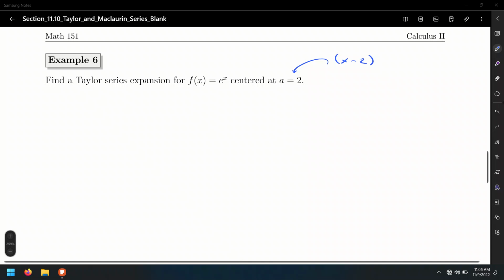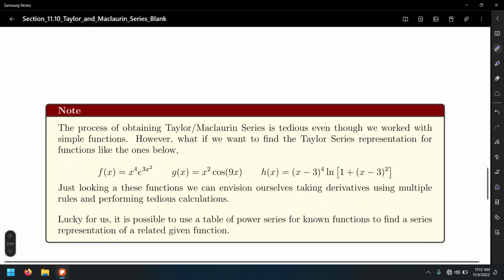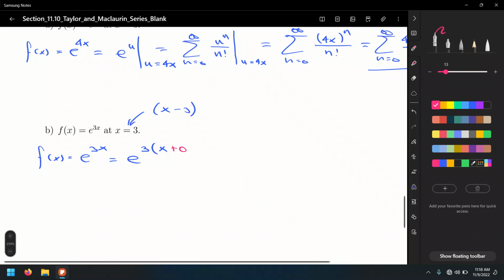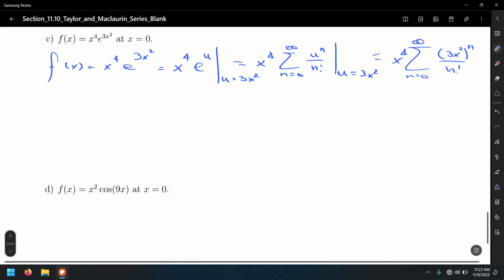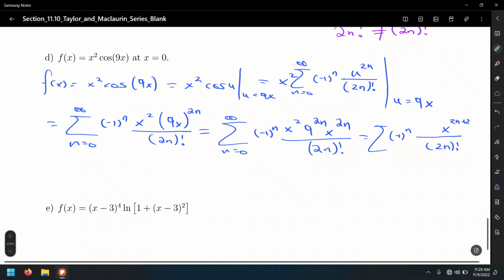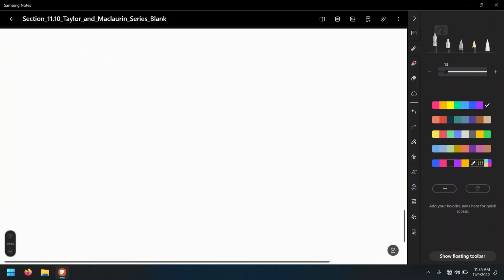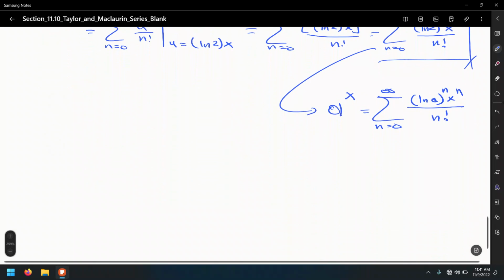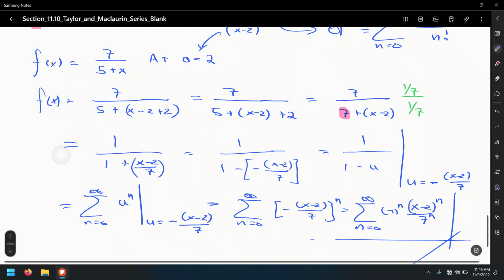Math 151 11/09/2022 11:00 AM